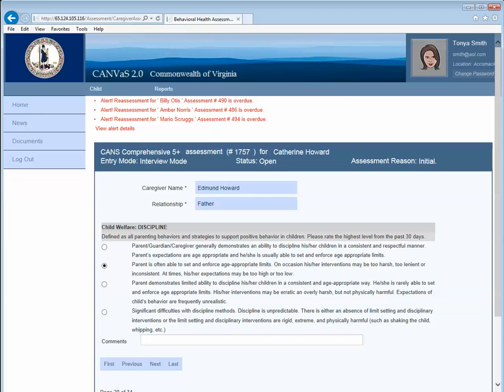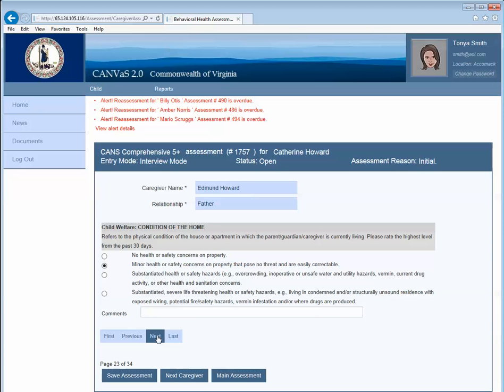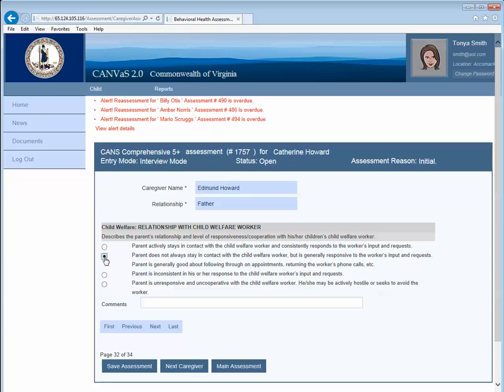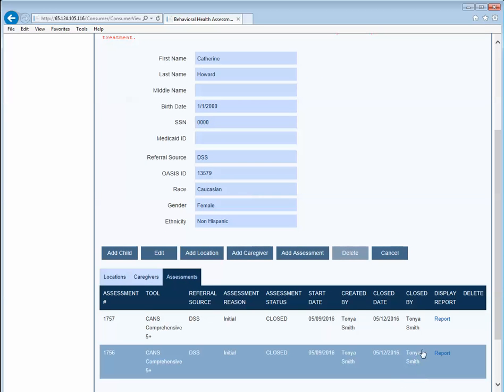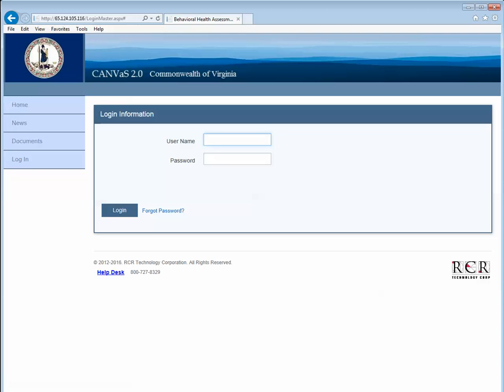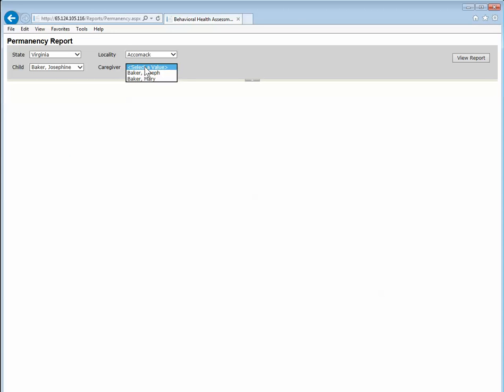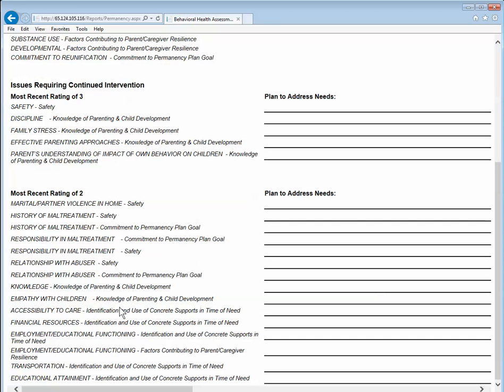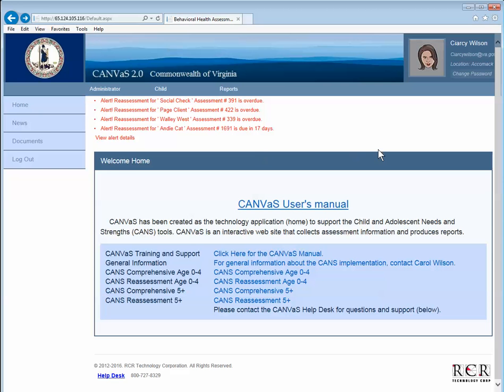CANS Demo DSS Enhanced Part 4